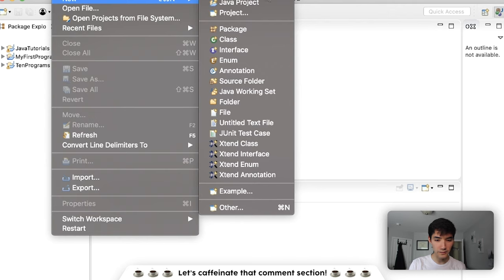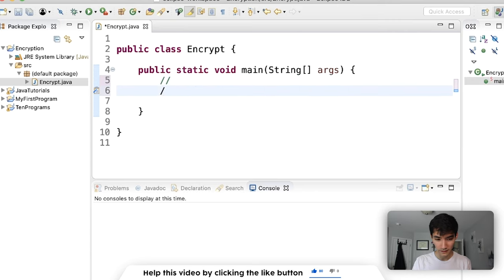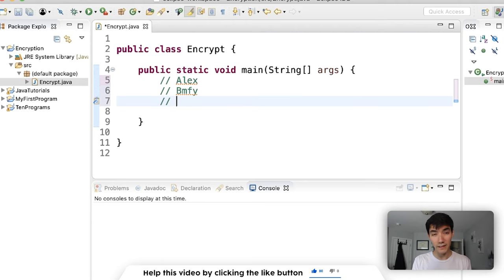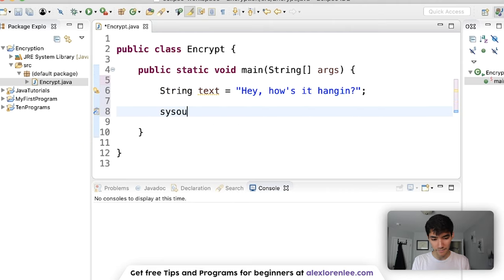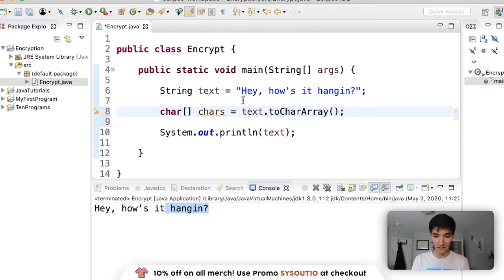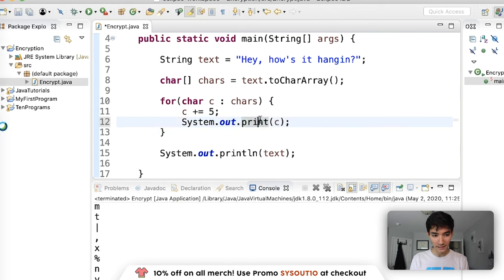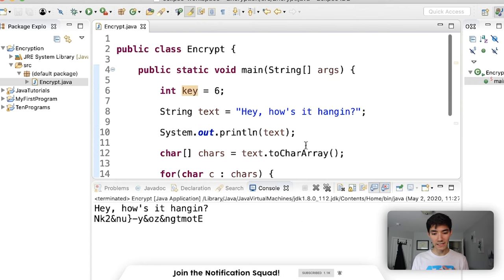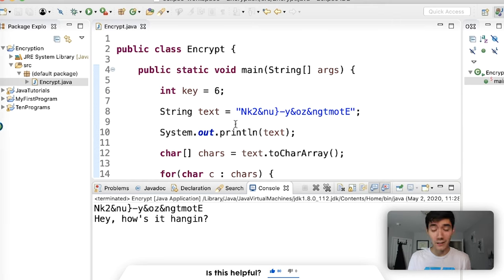Basic Encryption And Decryption In Java #40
$1,000 OFF ANY Springboard Tech Bootcamps with my code ALEXLEE. See if you qualify for the JOB GUARANTEE!

There are a million encryption and decryption algorithms in java. Most of them are complex for security reasons, but in this video, I show you what encryption and decryption algorithms really are at the basic level.

I hope this helps you make your first little encryption algorithm in java :) This is GREAT practice for getting your feet wet with encryption!

I hope you enjoyed java encryption and decryption tutorial!

Alex Lee